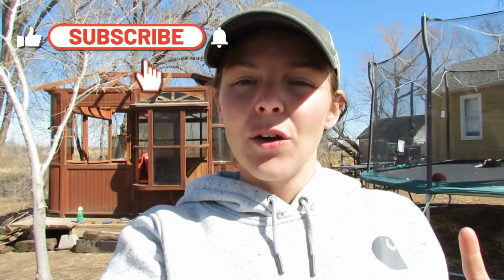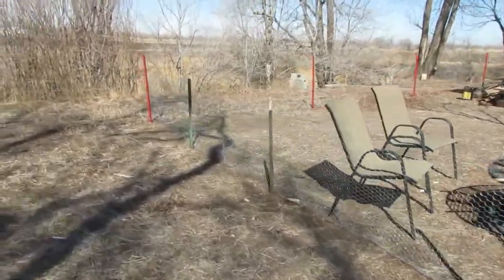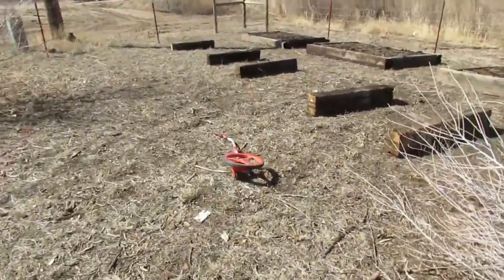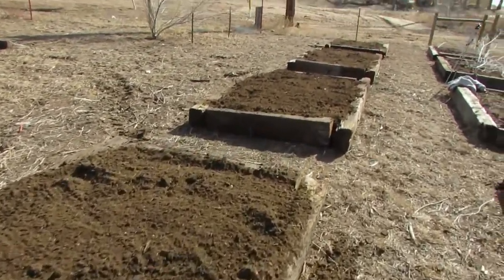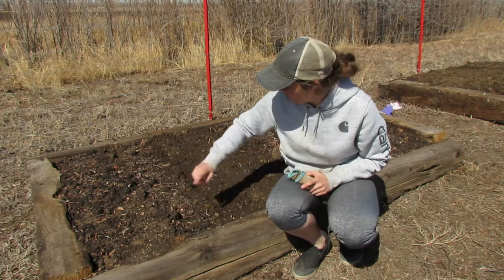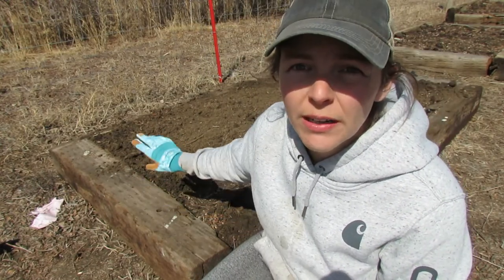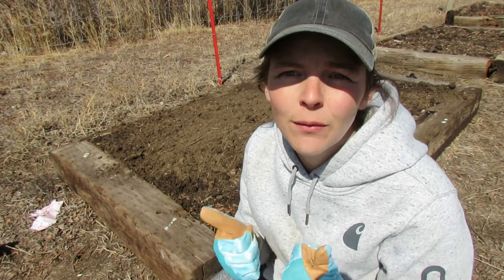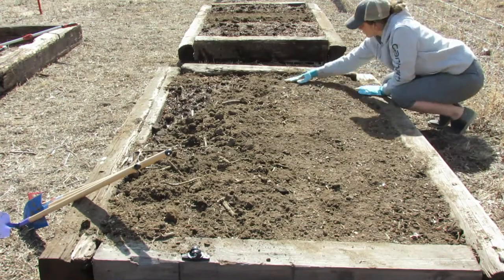BUILDING OUR GARDEN AREA | FIRST DIRECT SOWN PLANTS OF THE YEAR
We spent this gorgeous weekend getting our garden built, and got the first seeds in the ground!

00:00 Introduction
03:21 Building the Garden Beds
06:36 Mixing the Soil and Filling the Beds
10:54 Planting the Cauliflower and Radishes
22:03 Building the Fencing
24:27 Final Walkthrough

Follow the RCK Living Channel here on YouTube to see my homemaking projects and day to day life!